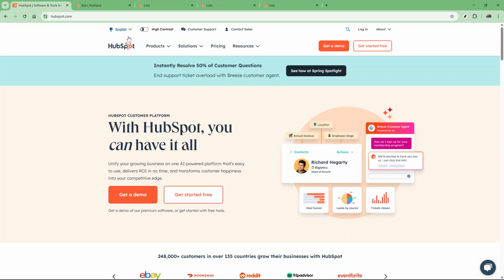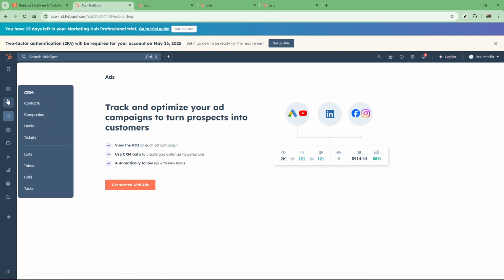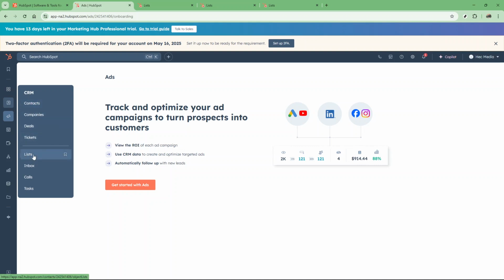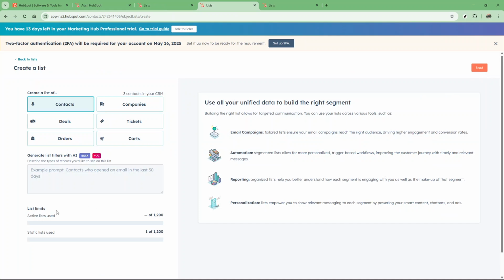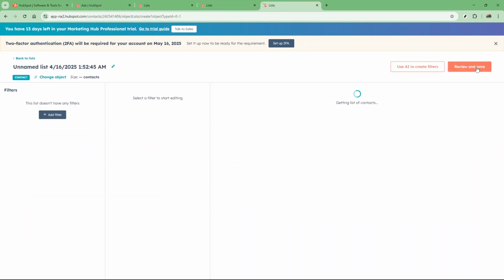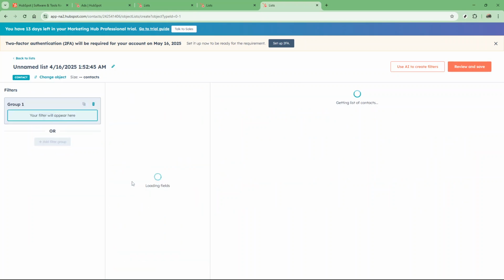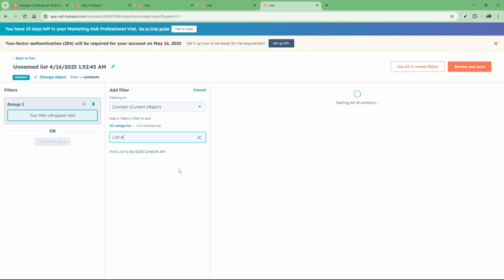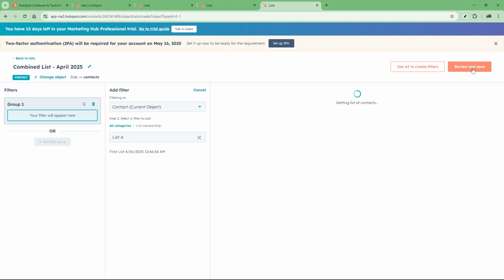How To Merge Lists on Hubspot [2025 Full Guide]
In today's video we will show you hubspot,hubspot tutorial,hubspot crm,how to merge contacts in hubspot,hubspot sales,contact to list on hubspot,how to use hubspot,what is hubspot,hubspot education,hubspot lists,hubspot training,hubspot tutorials,hubspot contacts,hubspot crm tutorial for beginners,hubspot marketing,hubspot merge contact,merge contacts hubspot,hubspot merge,merge companies in hubspot crm - (easy guide) 2023,how to export contacts in hubspot (full guide)